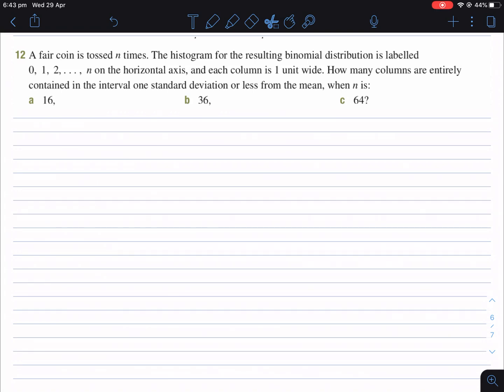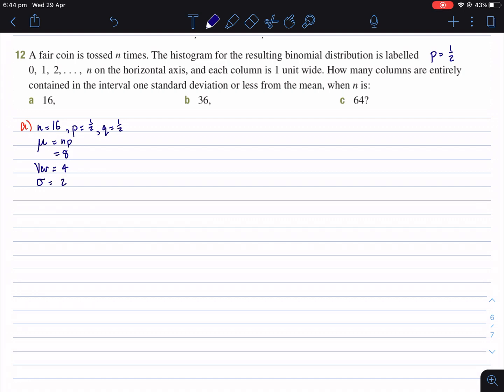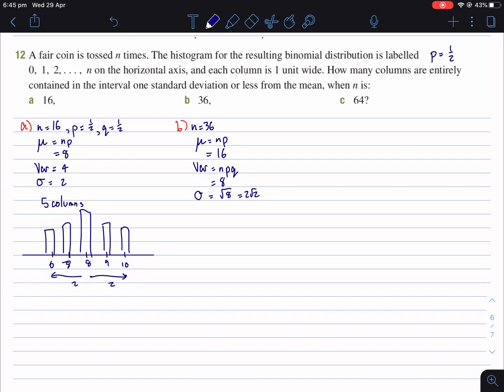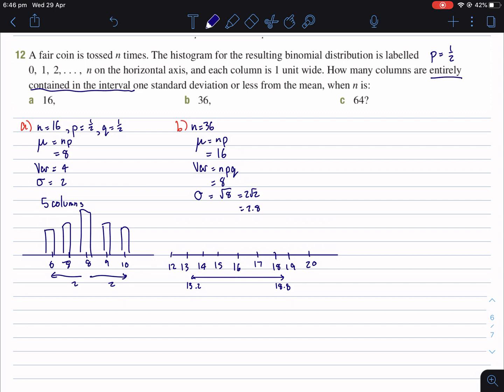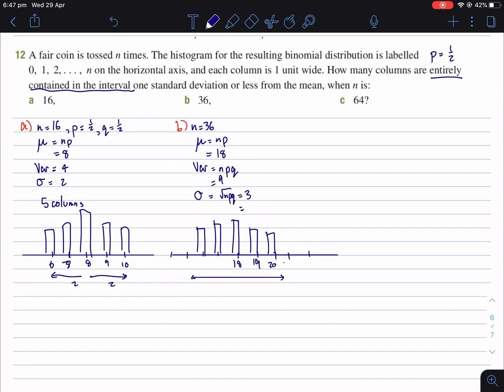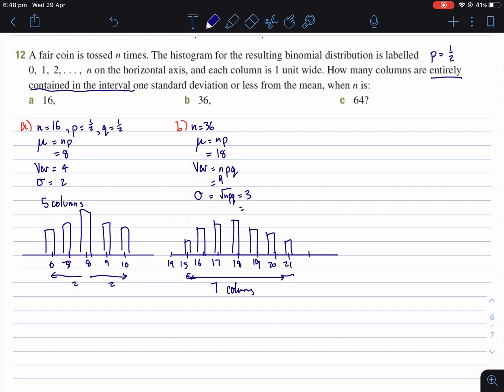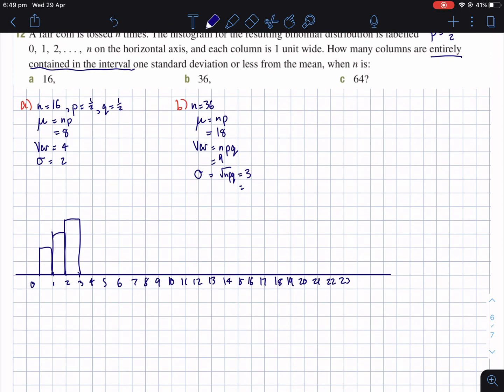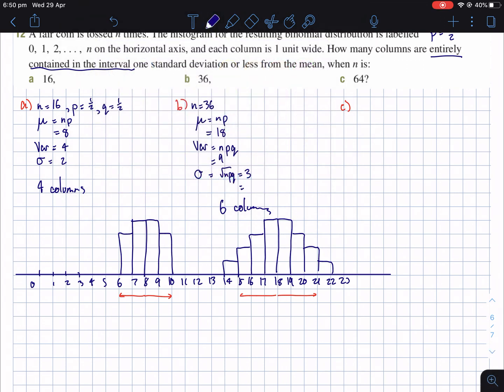2020 Year 12 Maths Extension 1 Ex 17b Question 12